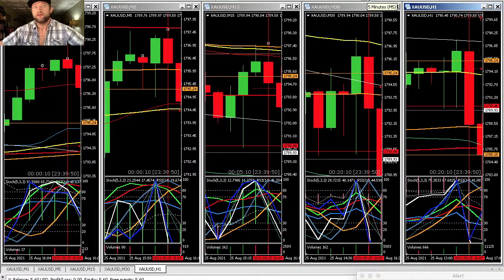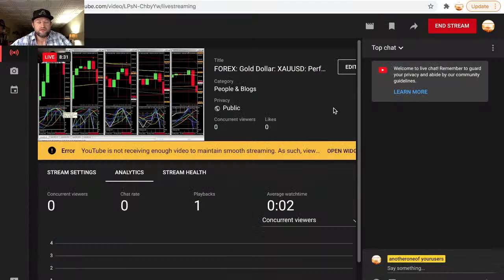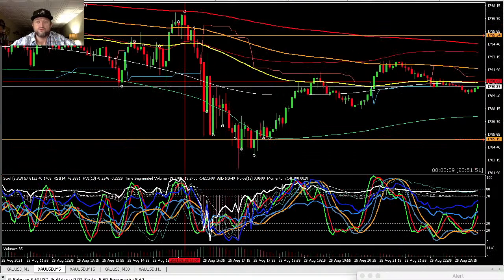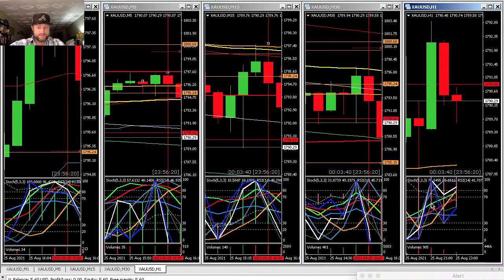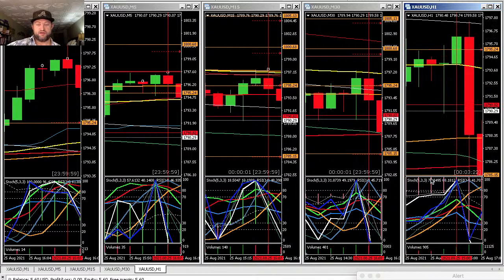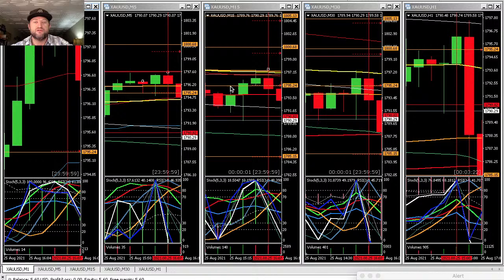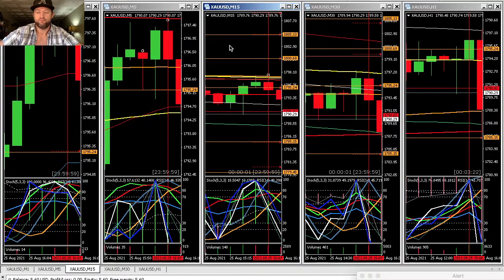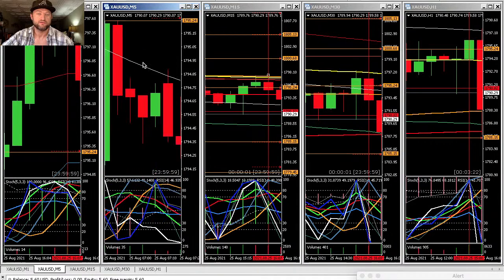FOREX: Gold Dollar: XAUUSD: Perfect entry for MAX DAILY PIPS.